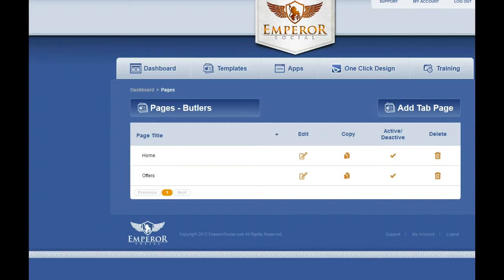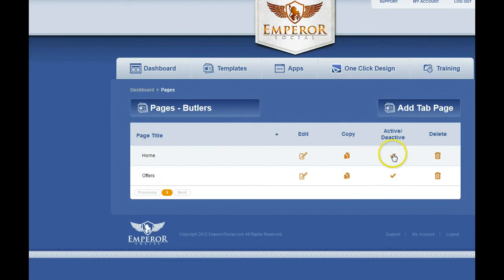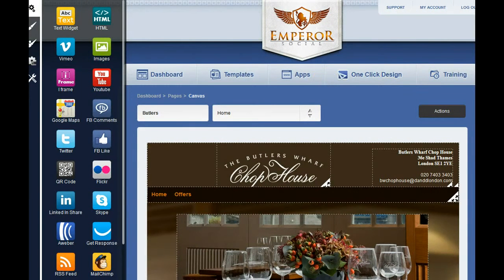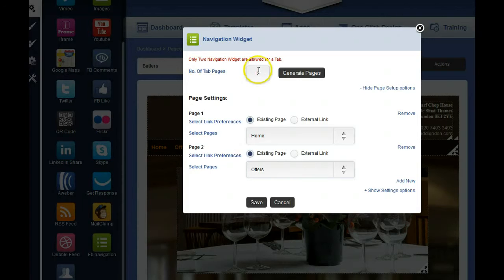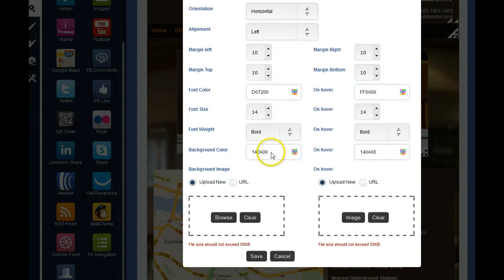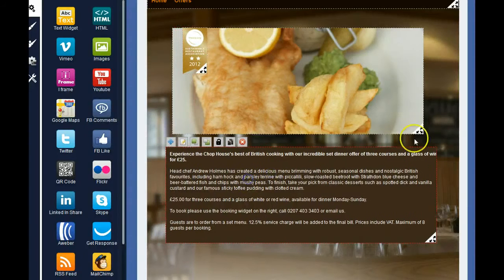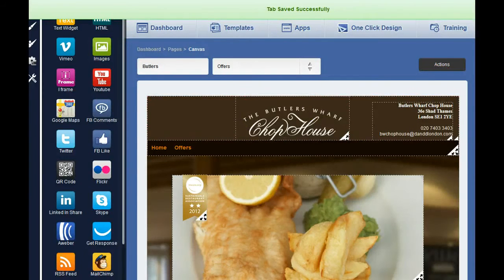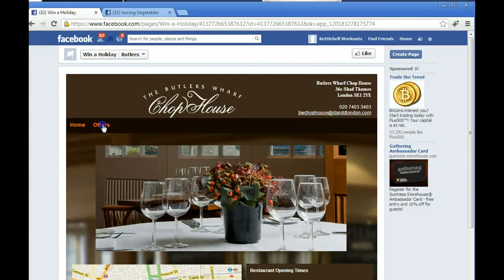Emperor Social Review & HUGE Bonus Worth Over $4999+